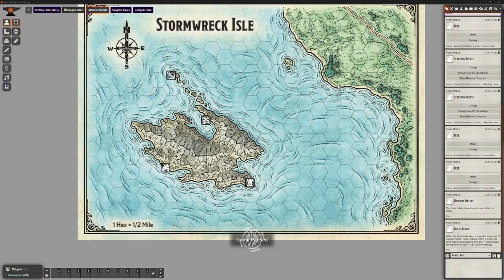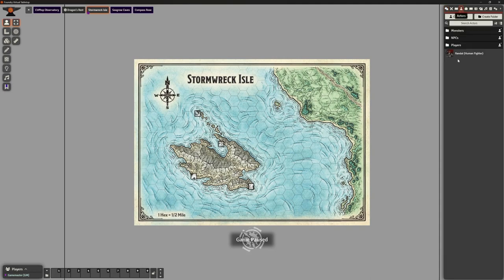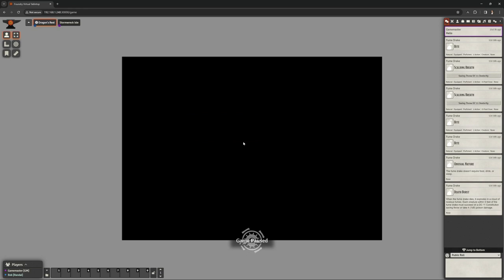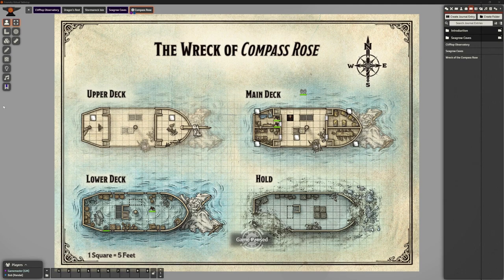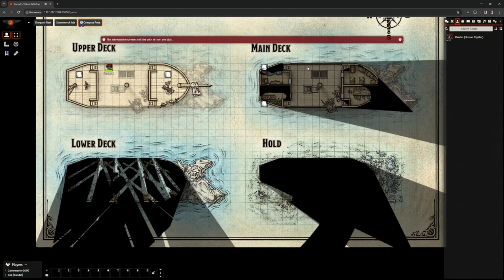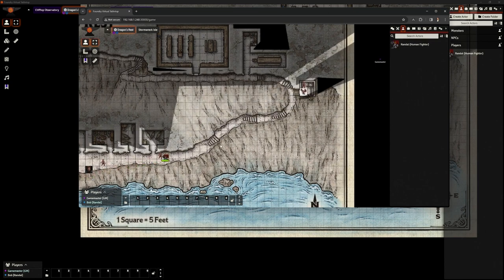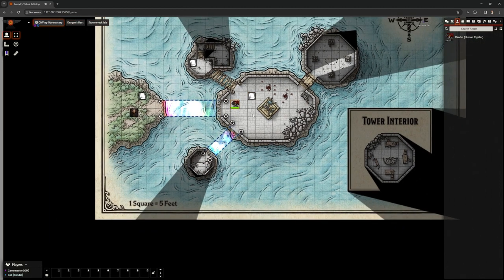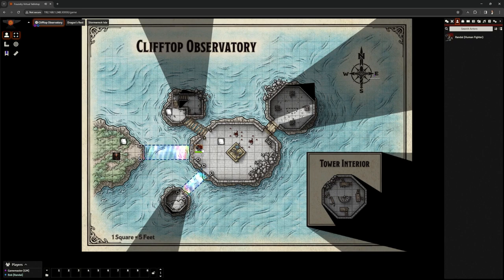Foundry VTT - Session 10 - Player Walkaround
Interested in using Foundry VTT to run your D&D games? Me too.

Let's create an actual character, login as a Player, and check everything looks right.